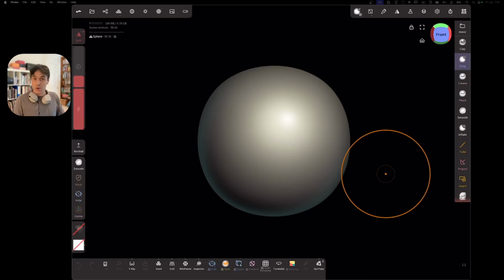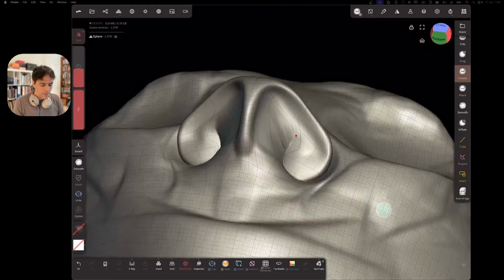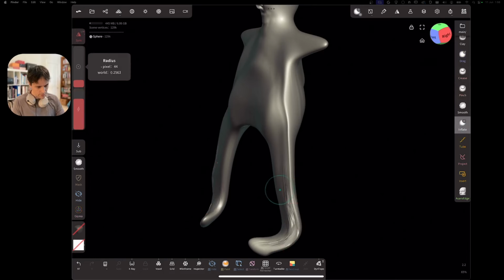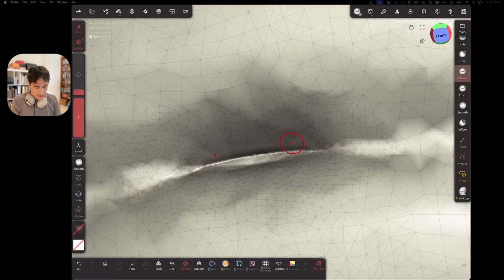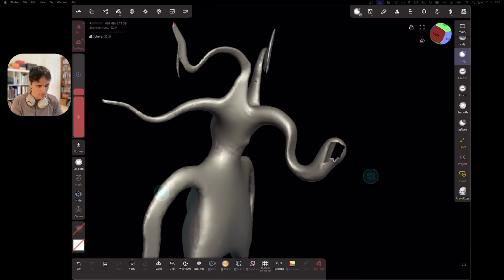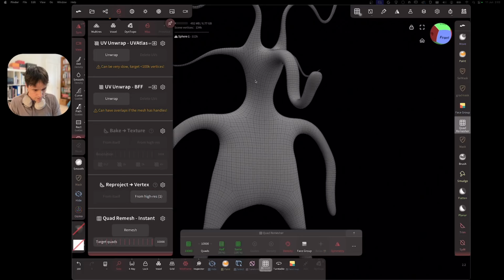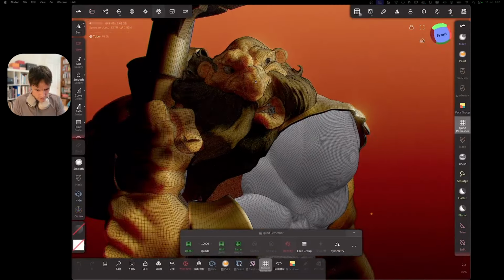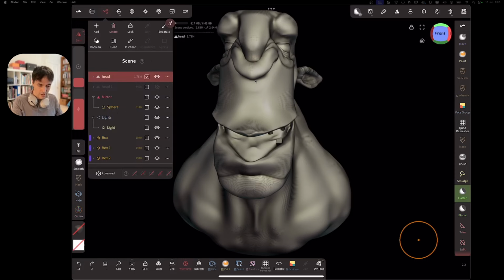nomad topology overview ( multires, voxel remesh, dyntopo, quad remesher)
multires? voxel remesh? dyntopo? quad remesher? the answer is 'yes'. quick runthrough of what all these things are, when to use them.